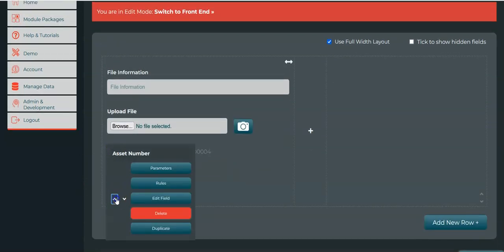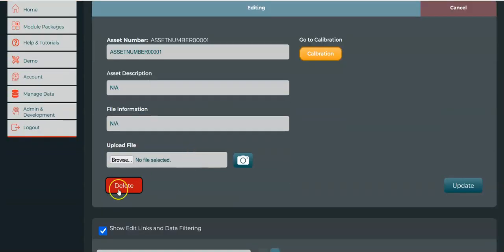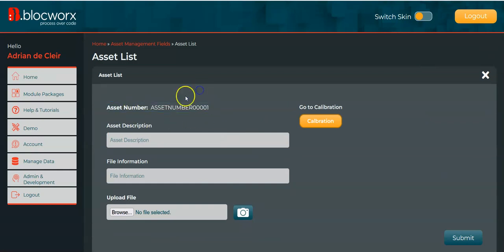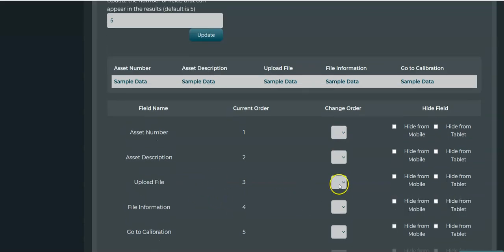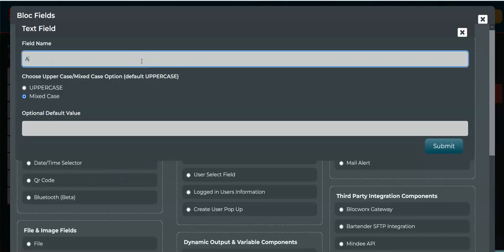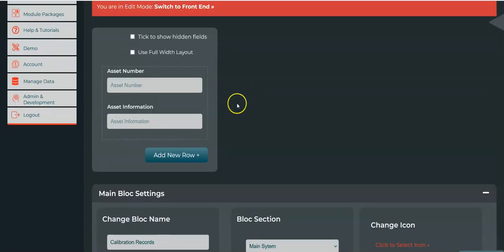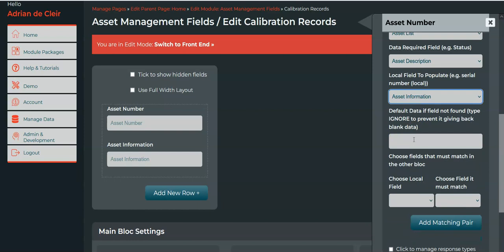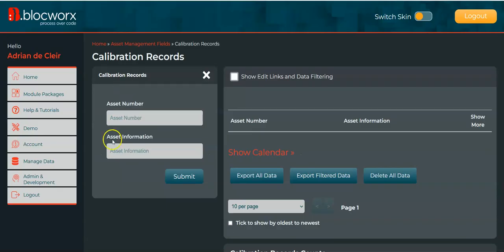Blocworx Training: Module 2: Video 4